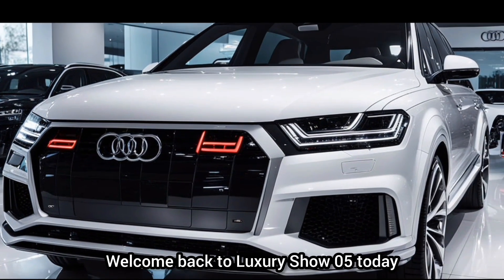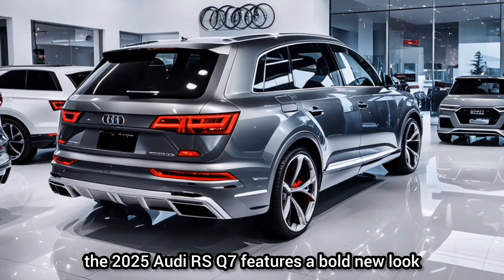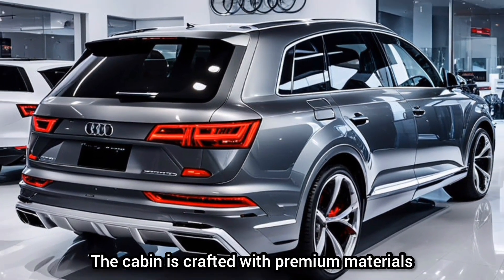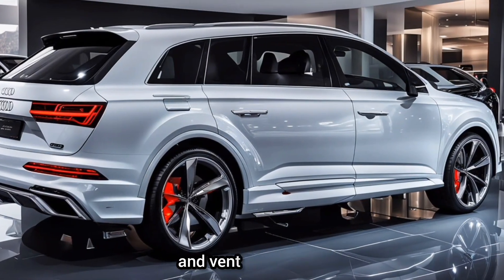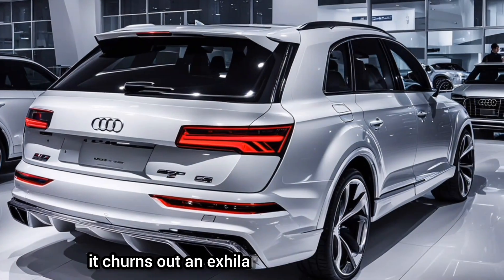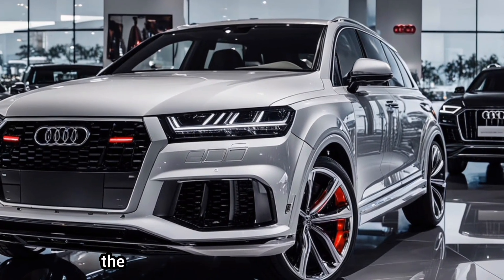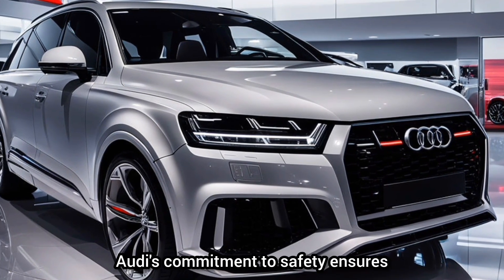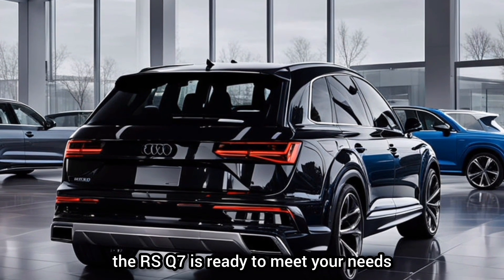2025 Audi RS Q7: The Insane Super SUV You've Never Seen!"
Prepare to be blown away by the all-new 2025 Audi RS Q7! This incredible super SUV redefines luxury and performance with its mind-blowing features and design. From its roaring engine to cutting-edge tech, discover why the RS Q7 is set to dominate the roads in 2025. Watch now for an exclusive first look and see why this SUV is the future of driving!"

2025 Audi RS Q7: Unveiling the Ultimate SUV""Is the 2025 Audi RS Q7 the Best SUV Ever Made?""Exclusive First Drive: 2025 Audi RS Q7 Review""2025 Audi RS Q7 vs. Rivals: Who Reigns Supreme?""Top Features of the 2025 Audi RS Q7 You Need to Know""2025 Audi RS Q7: The Super SUV of the Future""Why the 2025 Audi RS Q7 is a Game Changer""Inside the 2025 Audi RS Q7: Luxury Meets Performance""2025 Audi RS Q7: Performance Test and Review""Everything You Need to Know